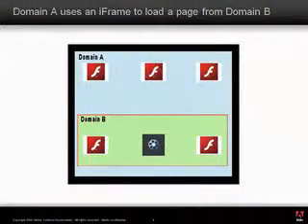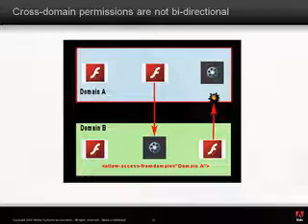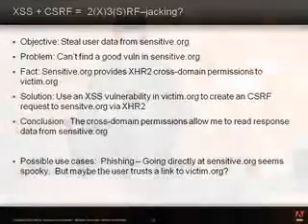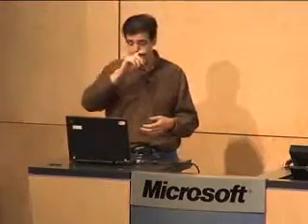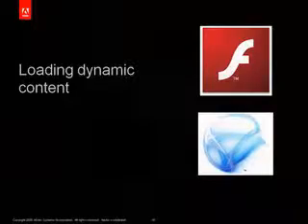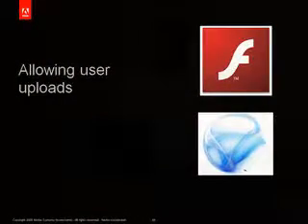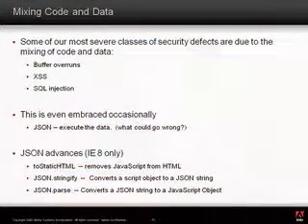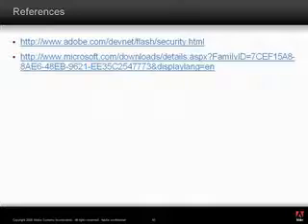BlueHat Security Briefings Fall 2009 Sessions and Interviews RIA Security Real World Lessons from F